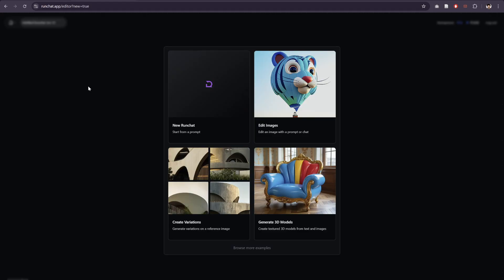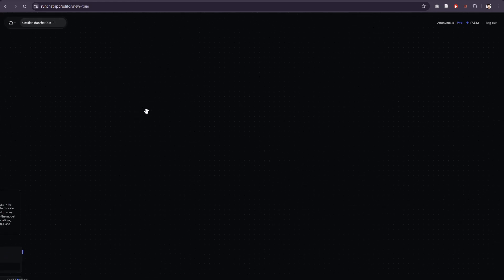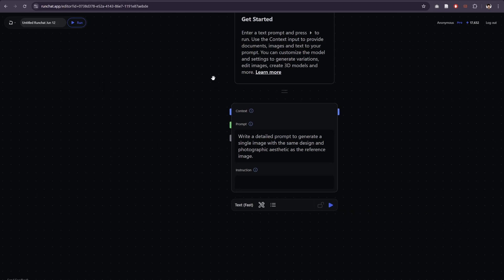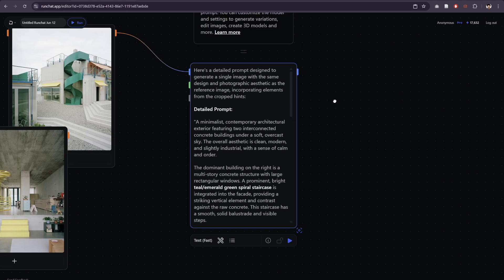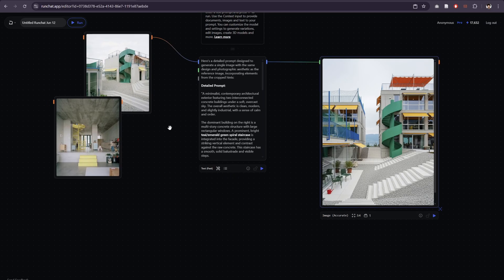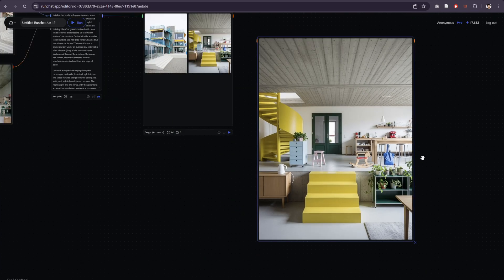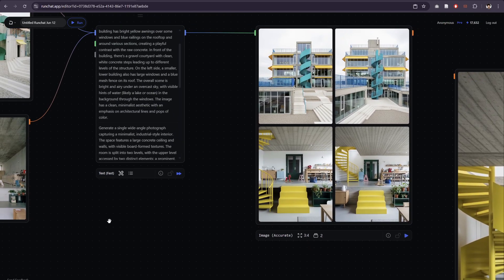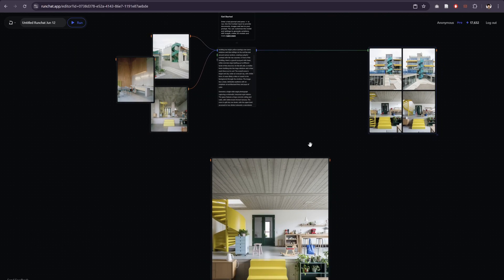Runchat 101: Describe Images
Learn how to use reference images as starting points for image generation prompts and produce photo-real outputs.